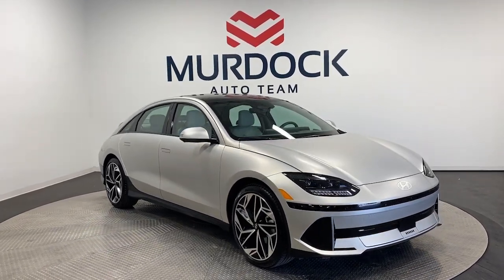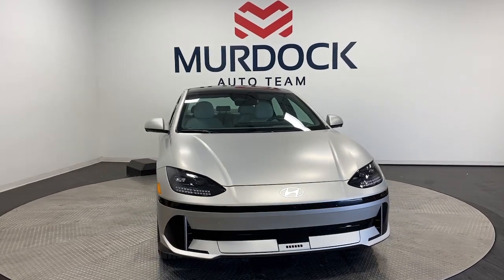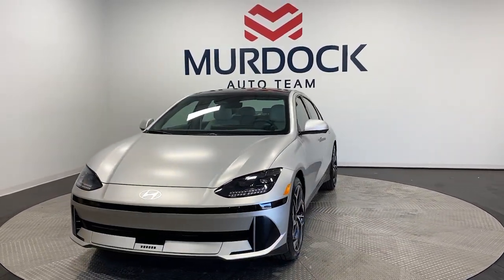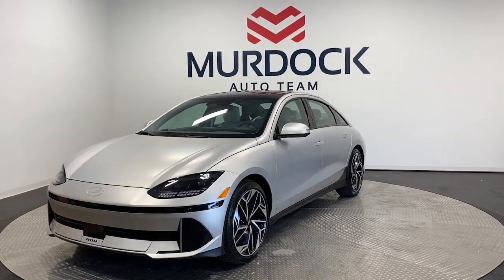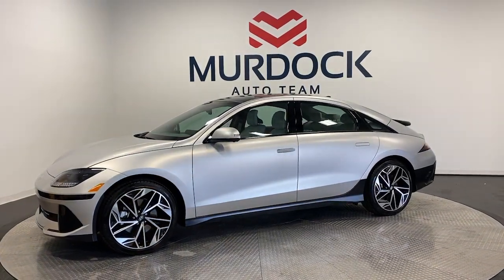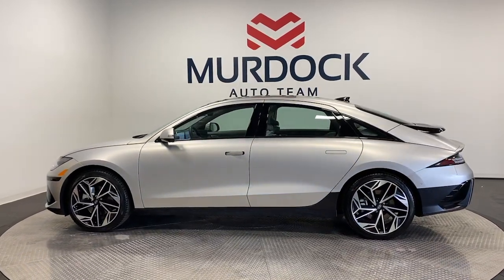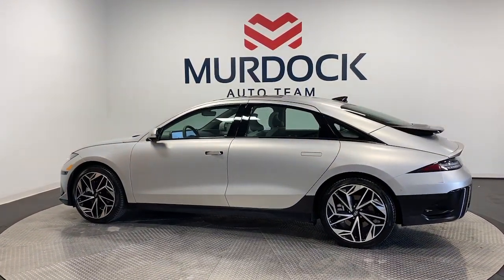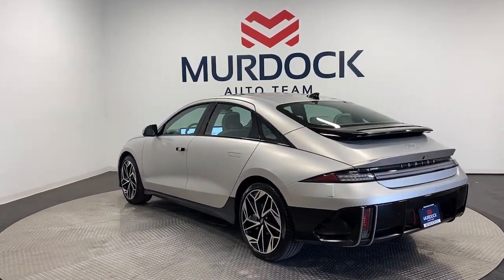2023 Hyundai IONIQ_6 Limited UT Murray, Salt Lake City, Sandy, West Jordan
New 2023 Hyundai IONIQ_6 Limited available at Murdock Hyundai of Murray located in 4646 South State Street, Murray, UT, 84107. Servicing the Murray, Salt Lake City, Sandy, West Jordan area.